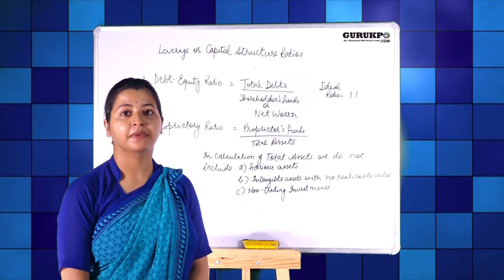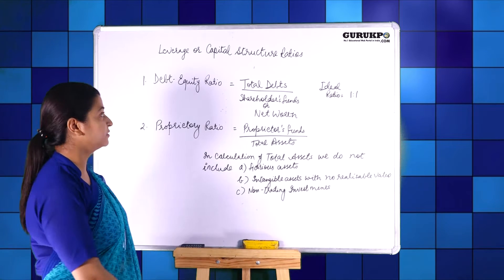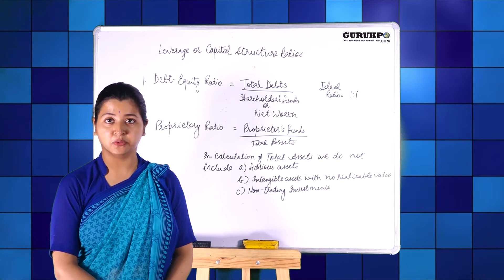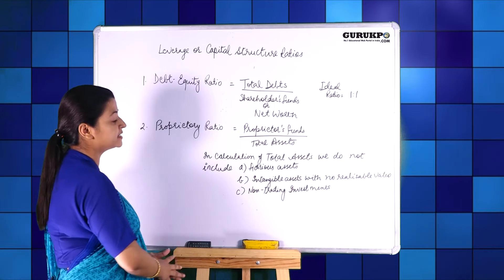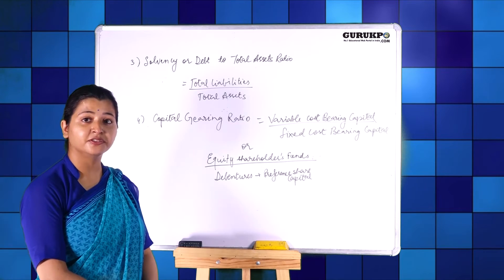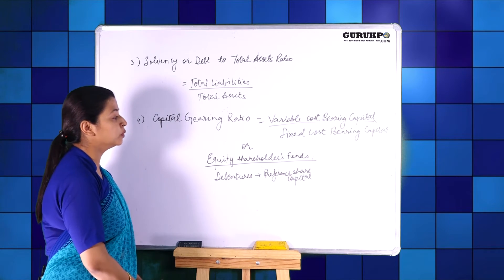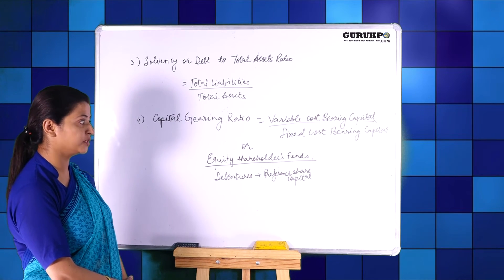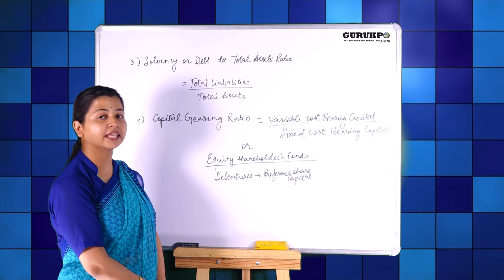Introduction to Ratio Analysis(B.Com-III)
Teena Mathur Assistant Professor Biyani College Explained about Introduction to Ratio Analysis.

Accounting Ratio
Ratio Analysis - Introduction
Analysis of Financial Statements
Importance of  ratio in financial statement analysis